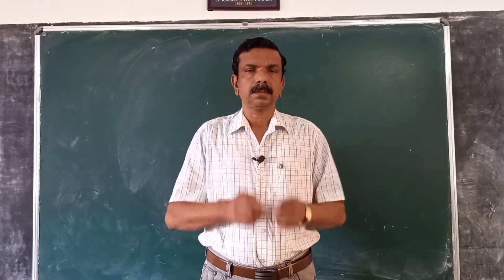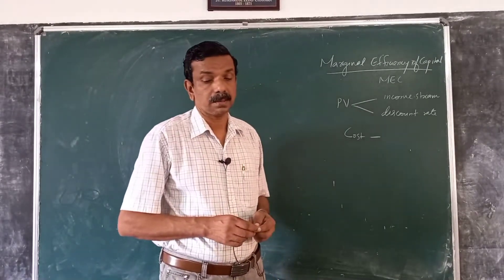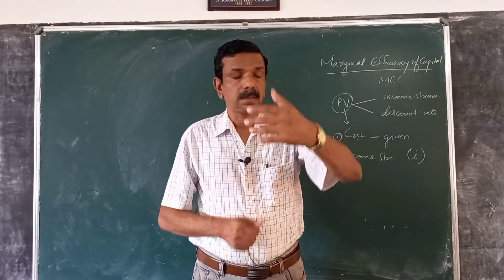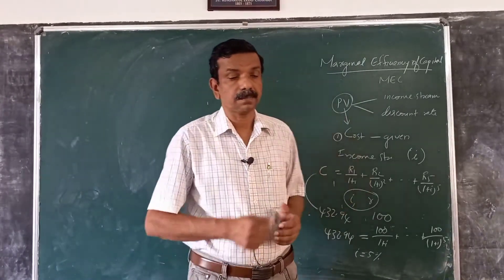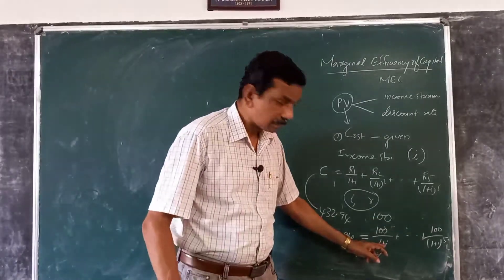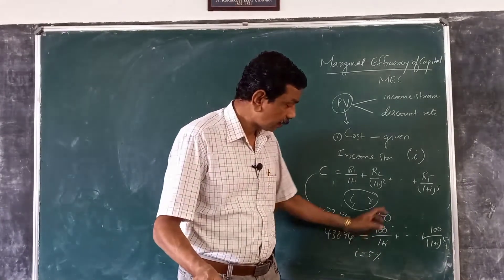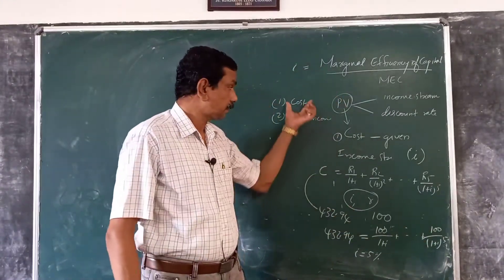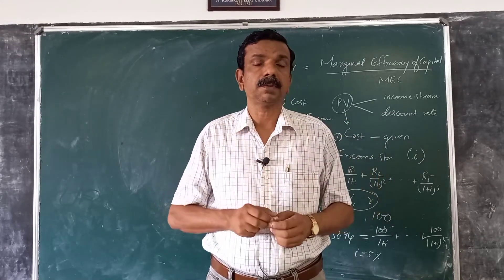Macroeconomics 63: Marginal Efficiency of capital